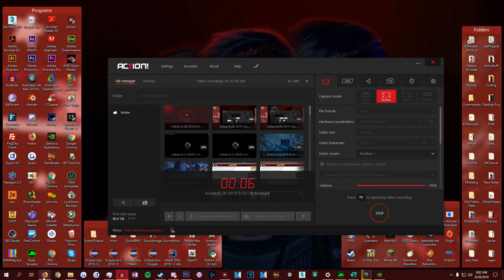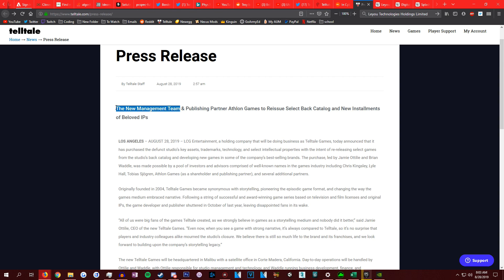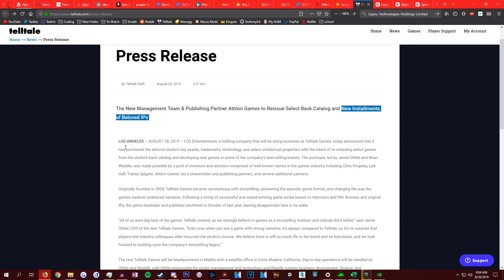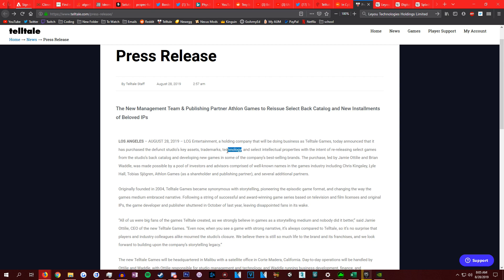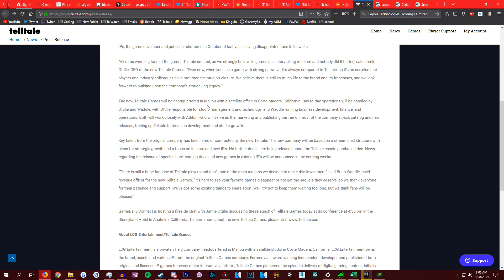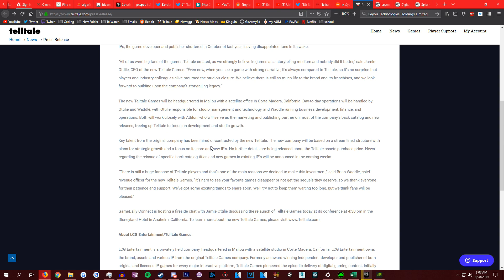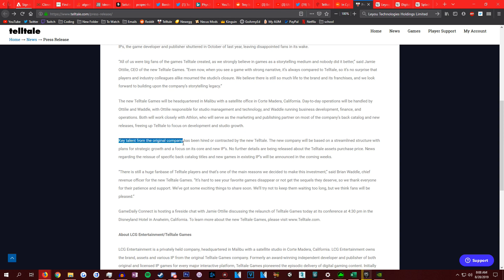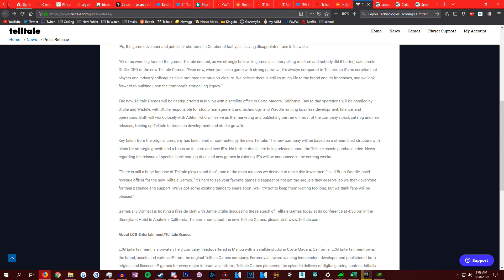Telltale Games Returns w/ NEW GAMES POSSIBLE like Batman Season 3, The Wolf Among Us Season 2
So we got a surprise about Telltale Games returning.. but it's under a totally different company. The shell of Telltale has been bought alongside IPs like The Wolf Among Us and Batman. This could mean possible sequels to these games and more! [TelltaleGames Batman TheWolfAmongUs]